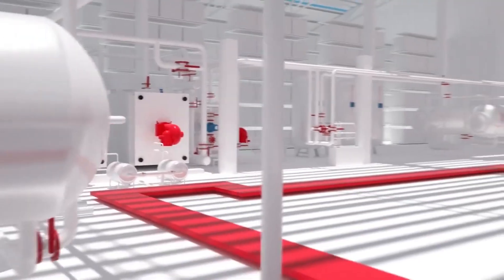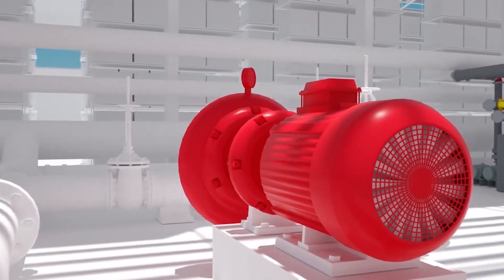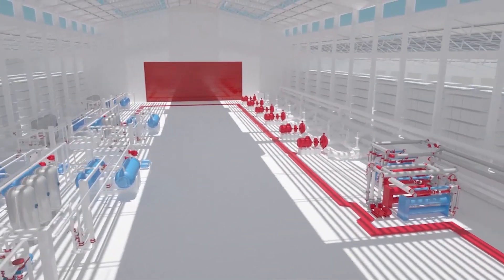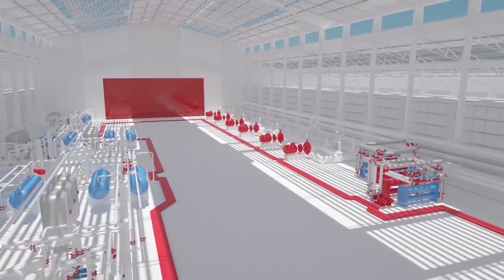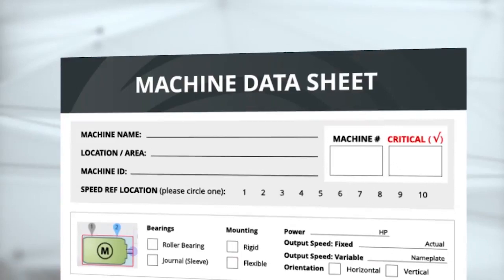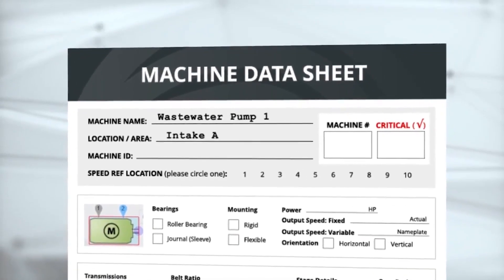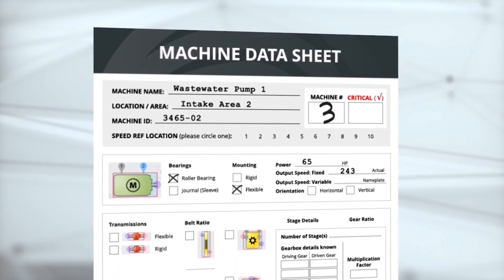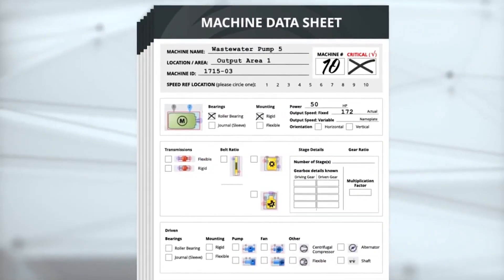Creating Maintenance Routes | Machine Preventive Maintenance & Condition Monitoring Basics | ACOEM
This condition monitoring basics video explains how to create maintenance routes. With preventive maintenance it's important to have a route in place to efficiently and quickly gather data.

This video shows the importance of creating maintenance routes when implementing a preventive maintenance plan in your condition monitoring program.